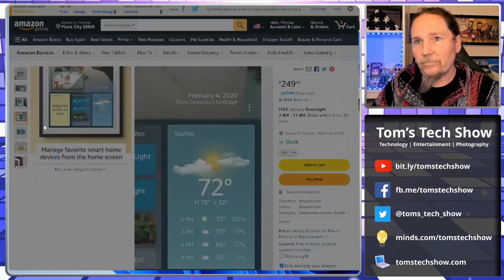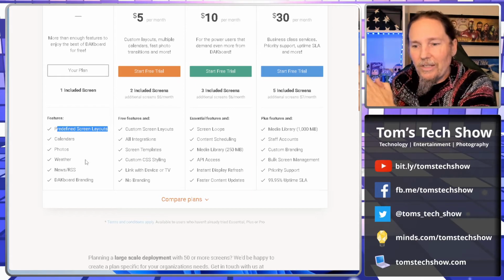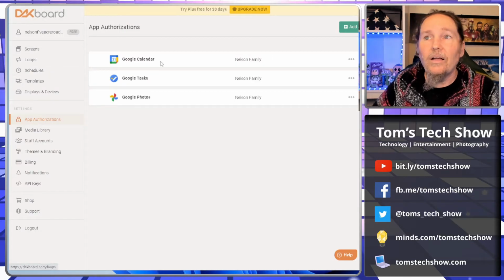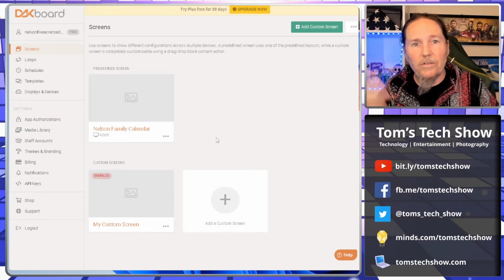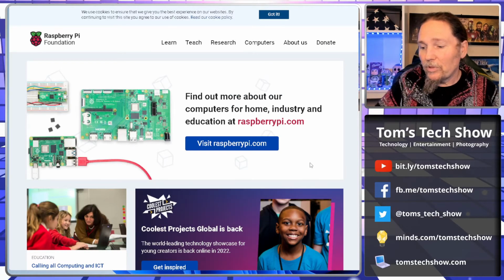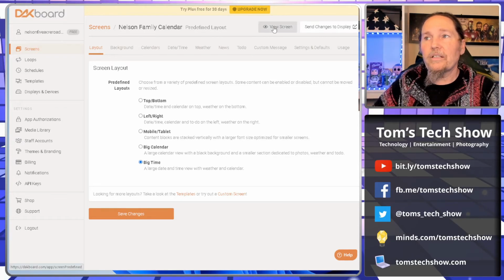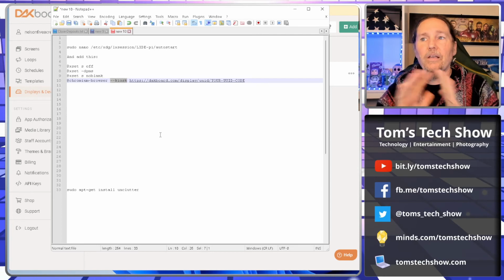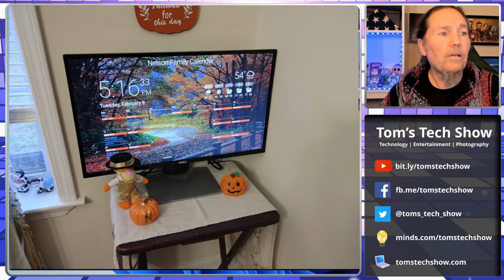Free calendar setup instead of Amazon Echo 15 display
Amazon Echo 15 looks nice but seemed limited.  So, I turned my Raspberry Pi into a display!

Extra Steps
sudo nano /etc/xdg/lxsession/LXDE-pi/autostart

And add this:
@xset s off
@xset -dpms
@xset s noblank

I also installed this
sudo apt-get install unclutter

0 - SHARE THE VIDEO!

eBay Store